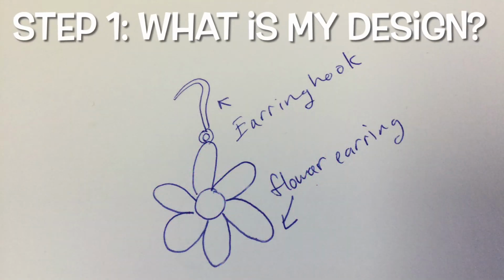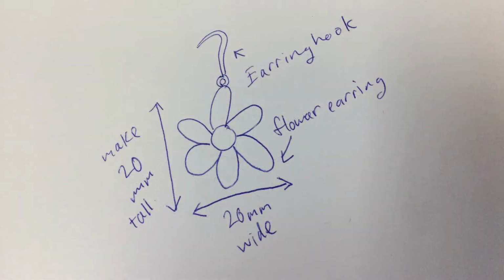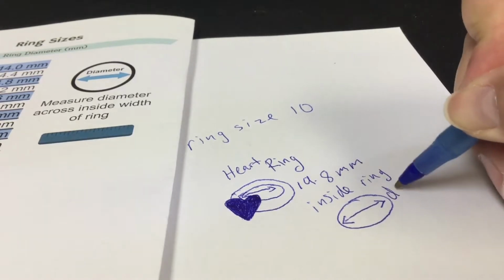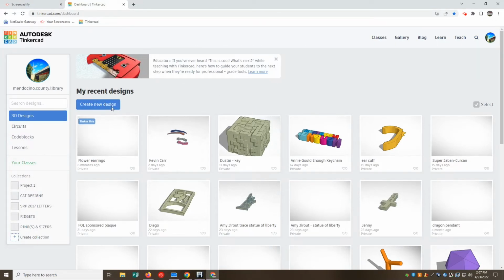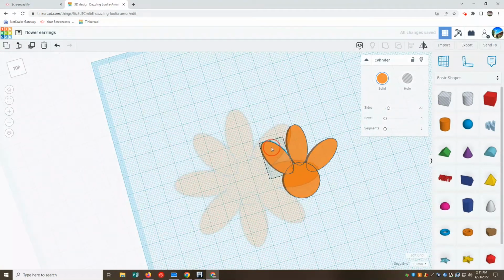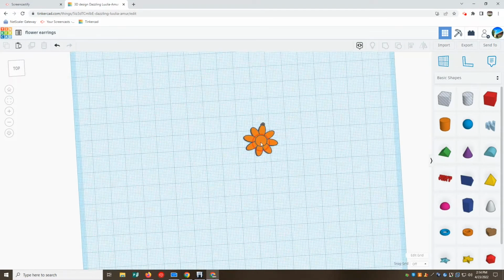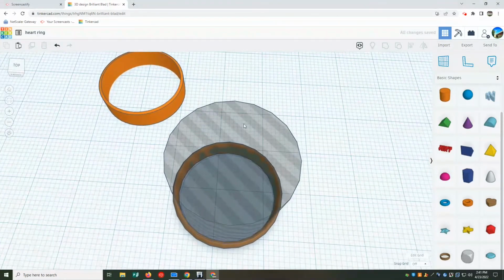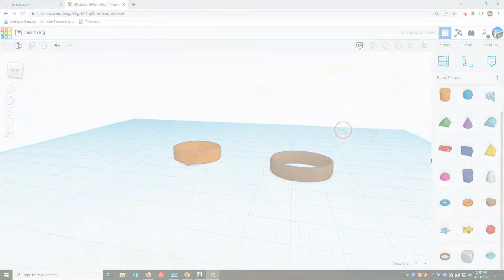Create 3D Printed Jewelry Video Tutorial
Here is a video tutorial that teaches you how to create 3D Printed Jewelry such as earrings, a ring, or a necklace pendant using 3D design software! Hooks for earrings and chains for necklaces will be available at the Ukiah Branch Library while supplies last. Stop by the library to pick up a 3D Printed Jewelry kit! For Mendocino County Library cardholders.